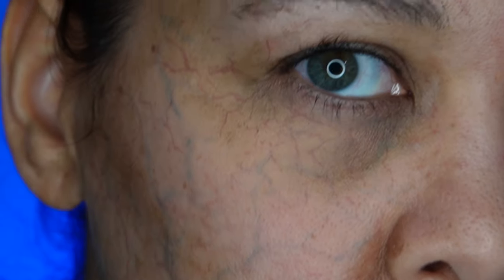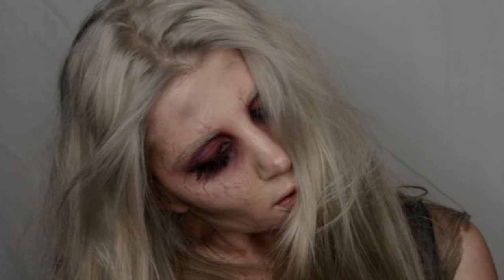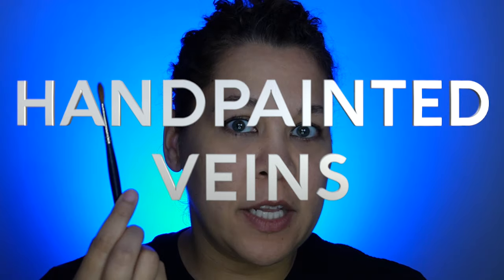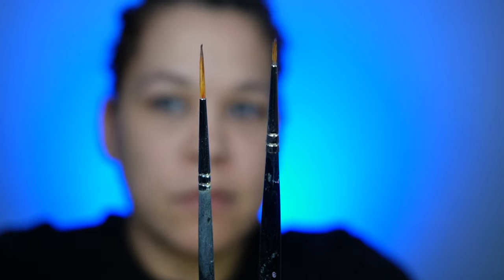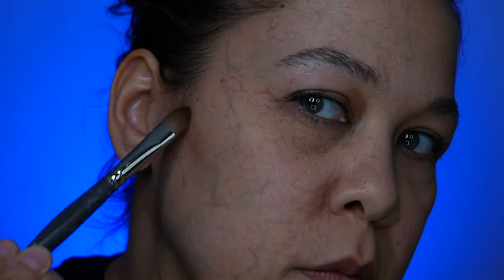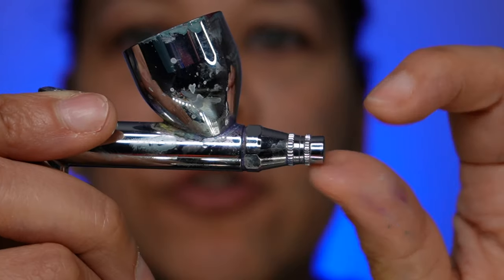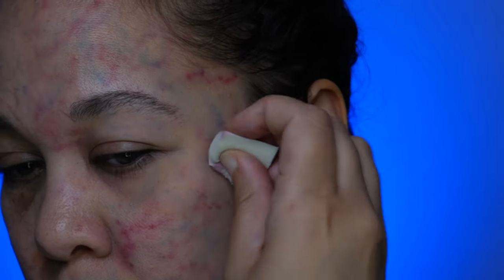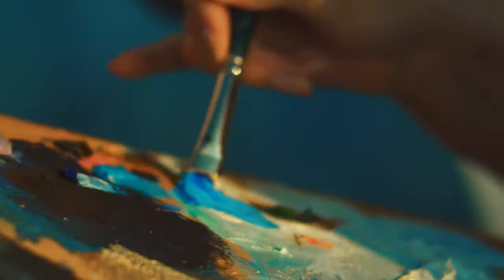How to Paint Realistic Veins Using TWO Methods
In this tutorial we are going to go through how to paint veins by hand using a detail brush and an airbrush. You will be able to see the effect hand painting vs airbrush gives when creating veins. Both painting methods can add great detail to your creatures or characters.  Creating subtle intricate realistic veining with Skin Illustrator alcohol activate makeup. Also see how to quickly fix an airbrush mistake.

👕 Like the shirt?